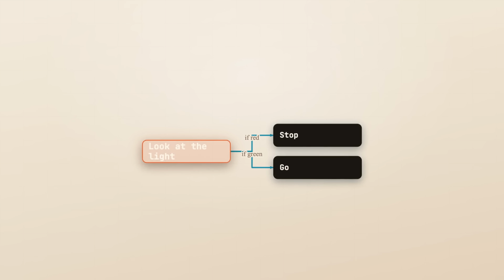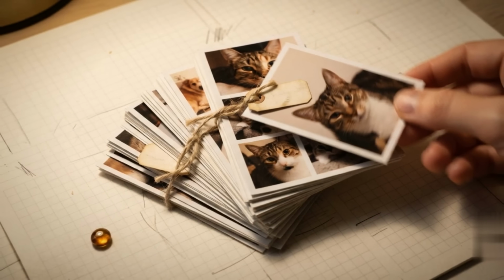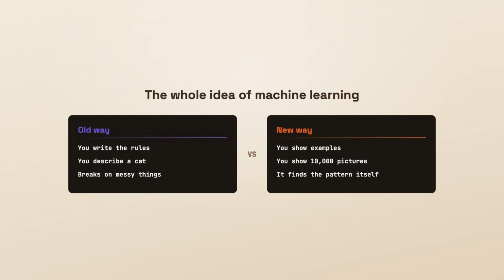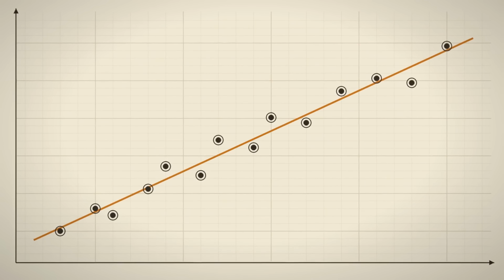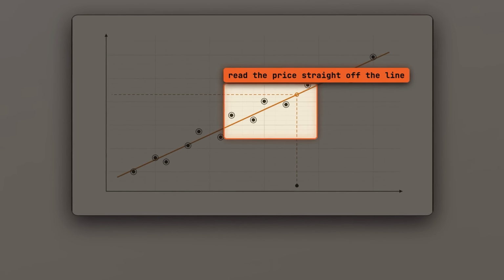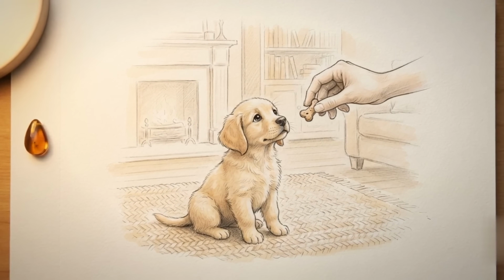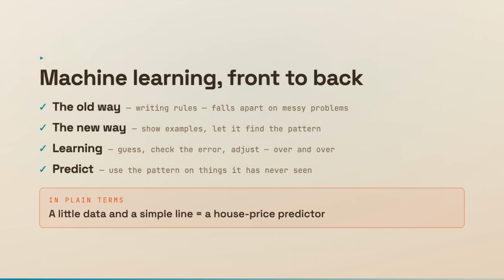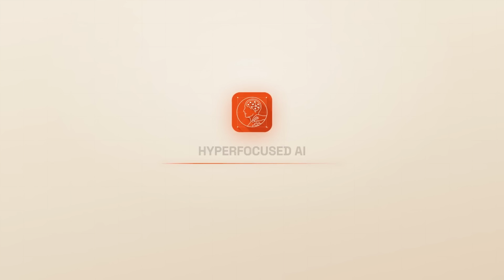What is Machine Learning? | Hyperfocused AI — Machine Learning, from Scratch Ep.01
Your email catches spam, your phone knows your face, Netflix guesses what you'll watch — and nobody wrote the rules for any of it. This is machine learning, explained from scratch with zero math background: the flip from writing rules to showing examples, what "learning" actually means (guess, check, adjust), a tiny worked example with dots and a line, and the three ways a machine learns. The ground floor of modern AI, in plain English.

Part of the Hyperfocused AI — Machine Learning, from Scratch series by Hyperfocused AI (HAI).

CHAPTERS:
0:00 Intro
0:10 The magic you already use
0:43 The old way — you write the rules
1:18 The new way — you show examples
1:51 What "learning" actually means
2:25 Learning by guess and check
3:05 Now it can predict
3:33 Three ways a machine learns
4:13 Recap in 30 seconds
4:48 Where to go next

Hyperfocused AI teaches how modern AI actually works — one concept at a time, from first principles, with a working build in every video. Part of the Hyperfocused network. No hype, just the ideas behind the systems, explained by someone who builds them.